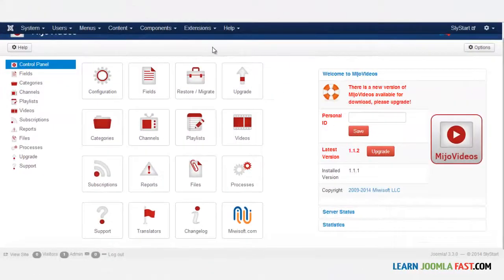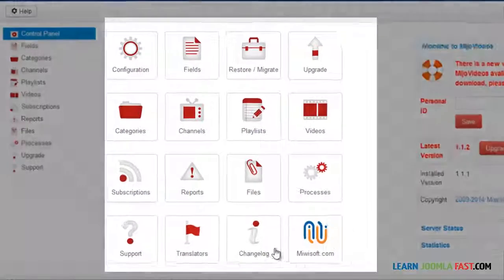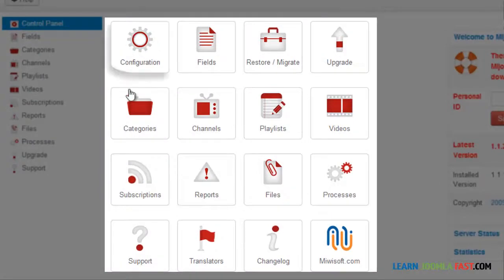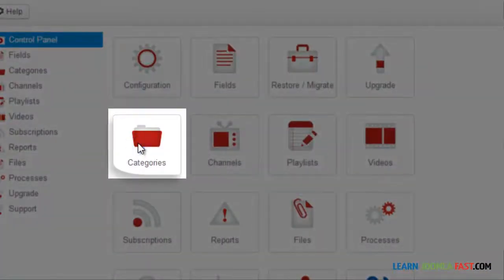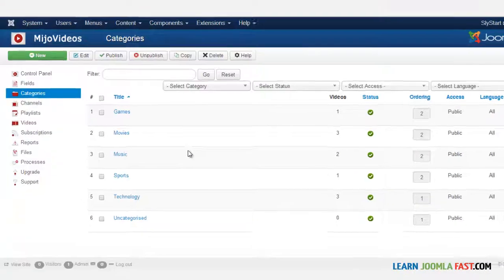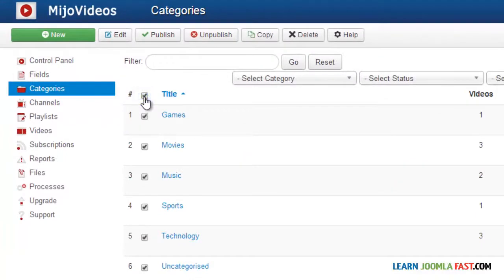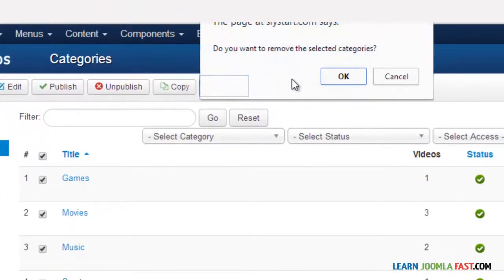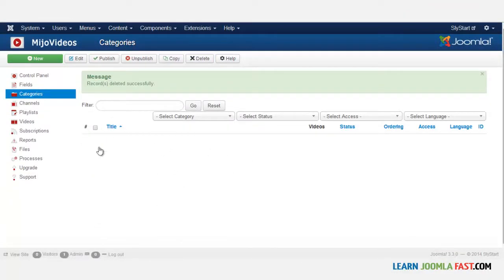Create a Video Website Like Youtube With Joomla [NO CODING] - Deleting video categories